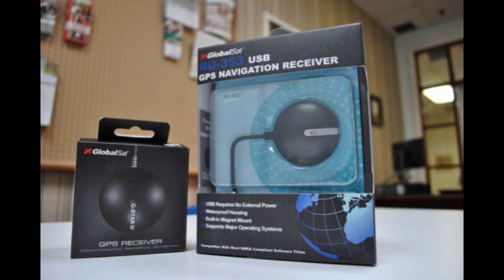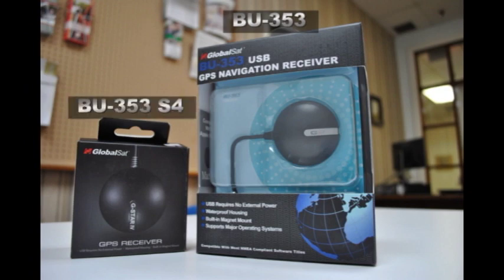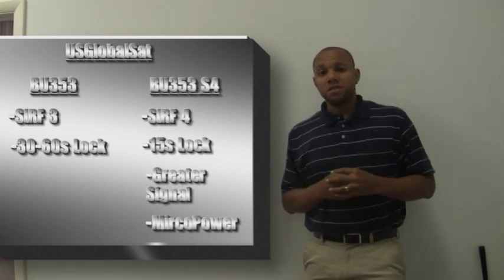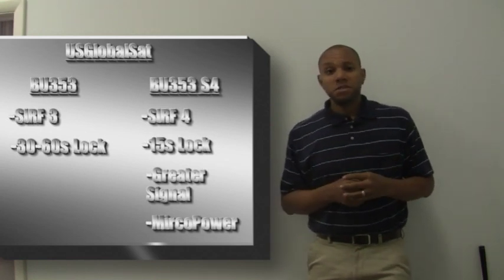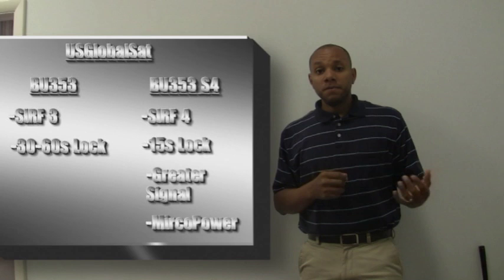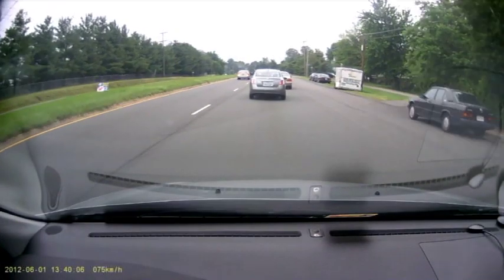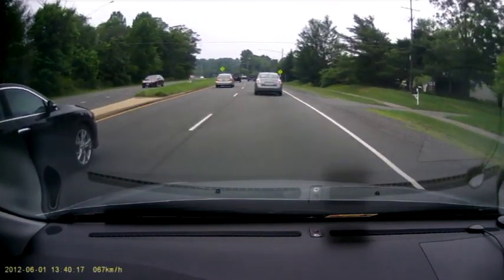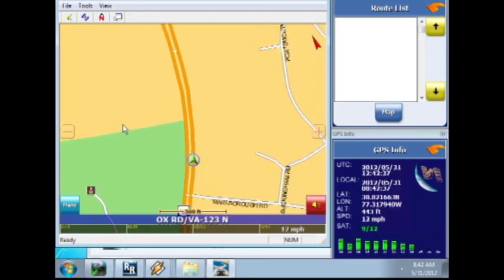Comparing the BU-353 with the new BU-353S4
In this short video we review some of the added features of the new BU-353S4 USB GPS receiver